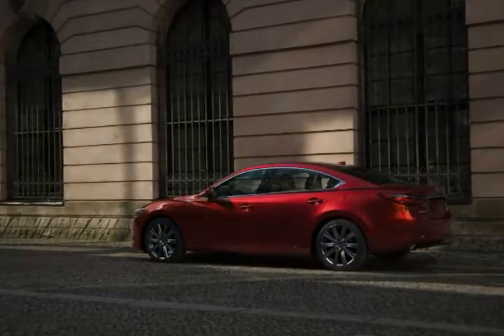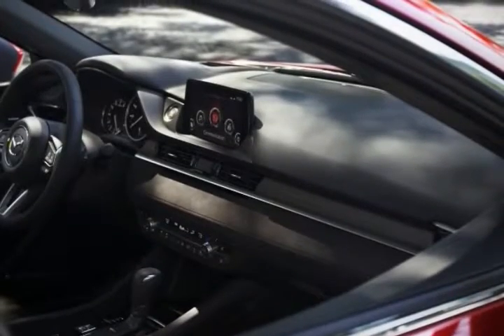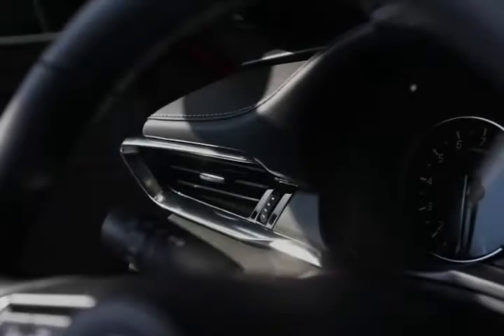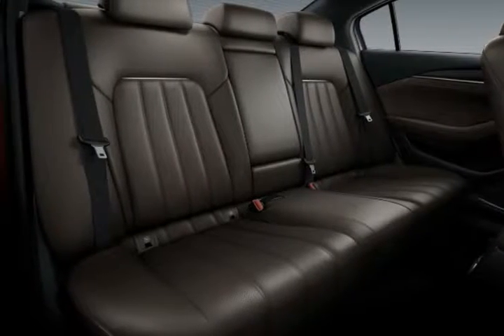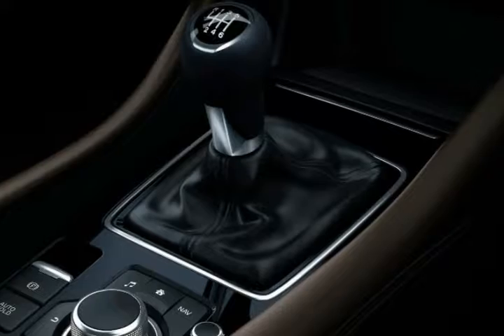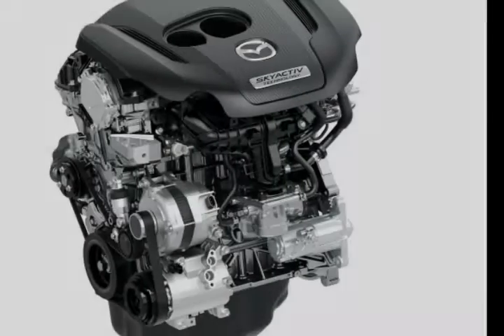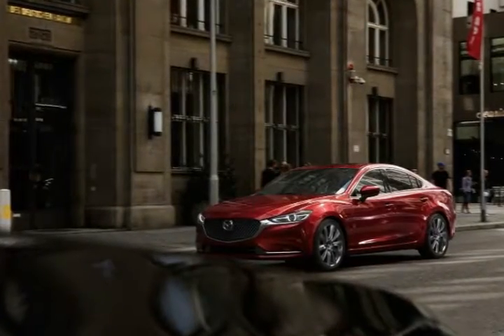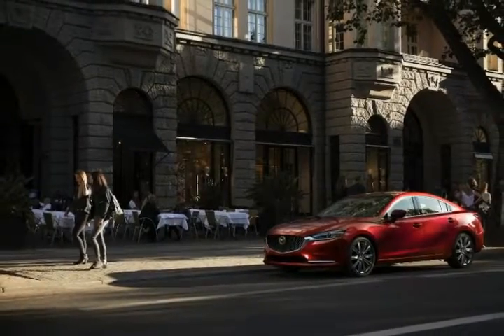HOT NEWS! 2018 Mazda6 Gets A New Face And 250HP Turbo Four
2018 Mazda6 Gets A New Face And 250HP Turbo Four.
Toyota has Lexus. Nissan has Infiniti. Honda has Acura. But for Mazda, this is as high-end as it gets.

Feast your eyes on the updated Mazda6, revealed today at the LA Auto Show – where it may not be the most exciting vehicle on display, but we dare say one of the best-looking.

The Zoom-Zoom brand's rival to the likes of the Toyota Camry and Honda Accord (to name just two), the Mazda6 competes in one of the most hotly contested segments in the industry. And the revisions ought to go a long way towards increasing Mazda's share of that pie.